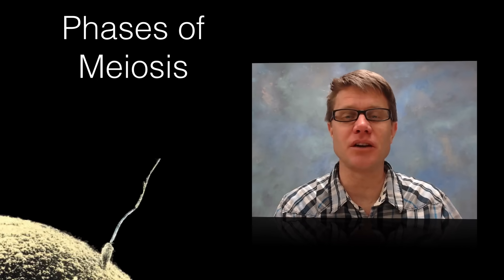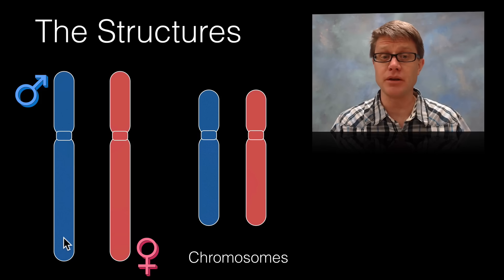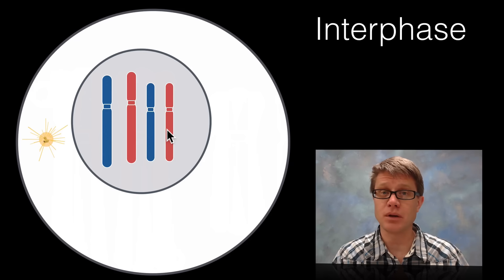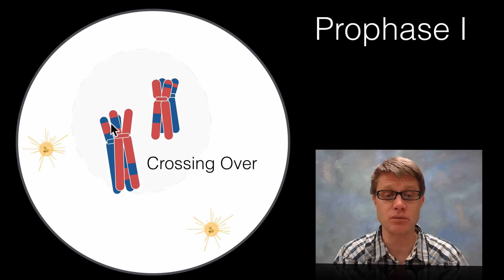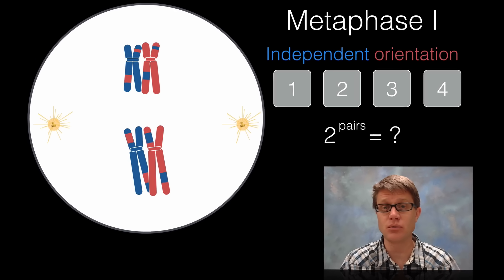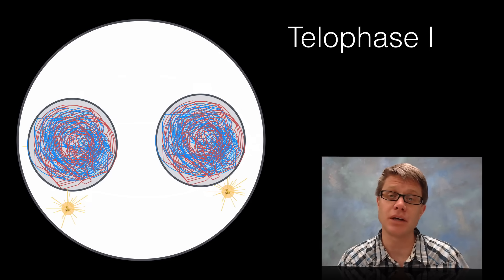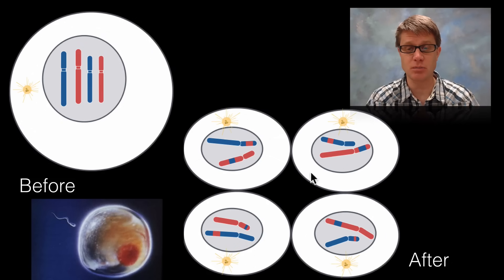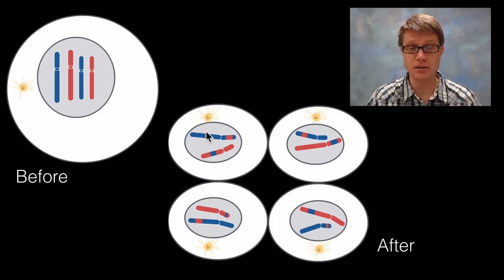Phases of Meiosis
In this video Paul Andersen explains the major phases of meiosis including: interphase, prophase I, metaphase I, anaphase I, telophase I, cytokinesis, interphase II, metaphase II, anaphase II, and telophase II.  He explains how variation is created in the next generation through meiosis and sexual reproduction.

File:Mars-Male-Symbol-Pseudo-3D-Blue.svg, n.d.
"File:Sky Spectral Karyotype.png." Wikipedia, the Free Encyclopedia. Accessed March 7, 2014.
ScienceGenetics. Español: Espermatozoide Fecunadno a Óvulo., June 25, 2010. Own work.
Unknown. English: A Sperm Cell Fertilizing an Egg Cell, [object HTMLTableCellElement].